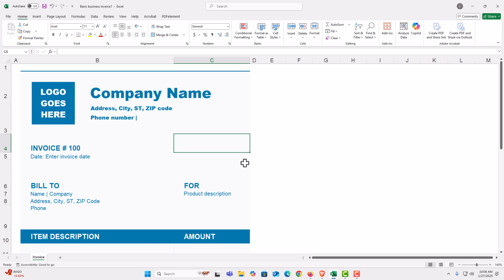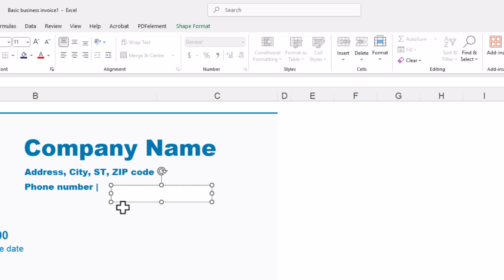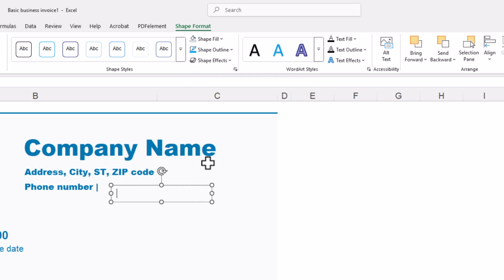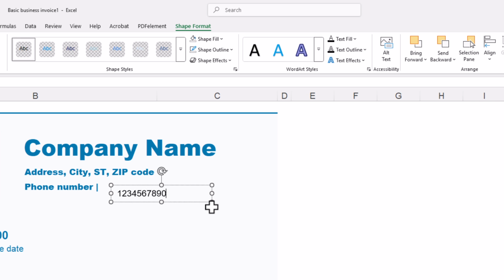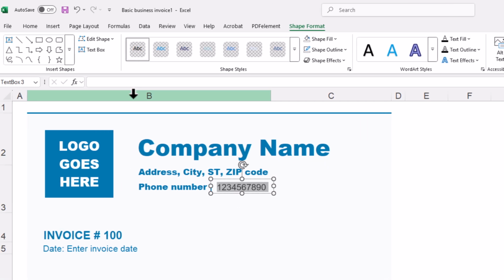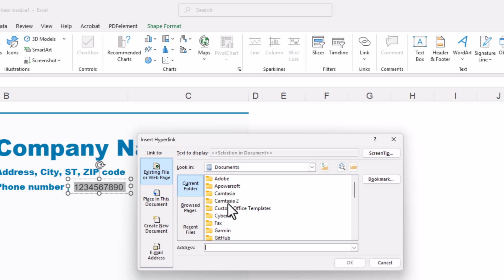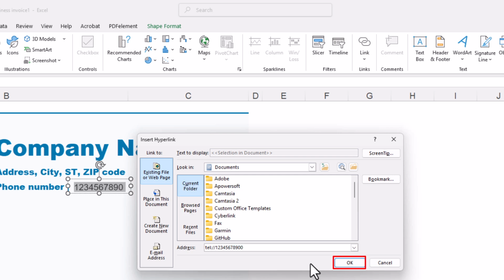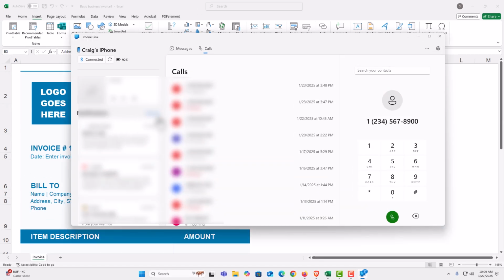How To Hyperlink Text To A Phone Number In Microsoft Excel | Office 365 Tutorial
In this tutorial, learn how to hyperlink text to a phone number in Microsoft Excel using Office 365. This feature allows users to click on a text link to instantly dial a phone number, perfect for creating interactive and professional spreadsheets. Watch now and boost your Excel skills!

Simple Steps
1. Open your project in Microsoft Excel
2. Create a text box to place the hyperlinked text into by clicking on the "Insert" tab, then on the ribbon click on "Text Box", now draw out a text box on your sheet, place the text that you want to hyperlink into the box, position, color and size the text.
3. Select the text by triple clicking on it.
4. Click on the "Insert" tab.
5. Click on the "Link" tab.
6. Click on "Insert Link".
7. Make sure "Existing File Or Web Page" is selected.
8. Enter the phone number using the tel://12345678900 formula
9. Click on "OK".

Chapters
0:00 How To Hyperlink Text To A Telephone Number In Microsoft Excel
0:19 Open Your Project In Microsoft Excel
0:41 How To Create A Text Box In Microsoft Excel
1:15 How To Remove The Background From A Text Box In Excel
1:34 How To Remove The Outline From A Text Box In Excel
2:18 Select The Text That You Want To Hyperlink
2:29 Click On The Insert Tab
2:39 Click On The Link Tab
2:49 Click On Insert Link
2:59 Make Sure You Are On The Existing File Or Web Page Tab
3:09 Type Or The Phone Number Starting With tel://
3:38 Click On OK
3:48 How To Test A Hyperlink In Excel